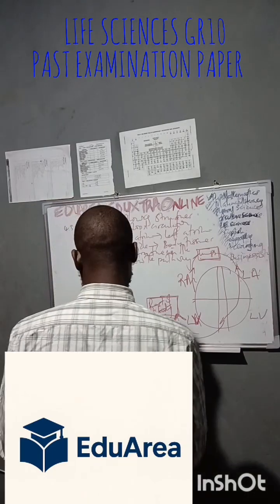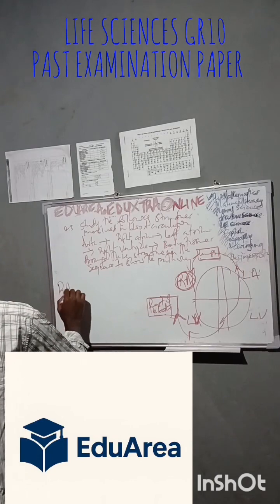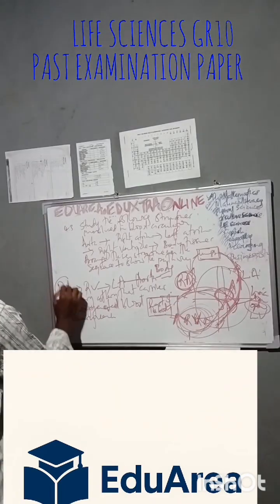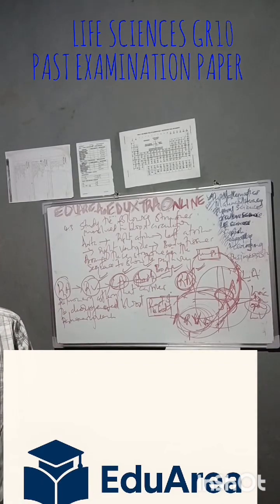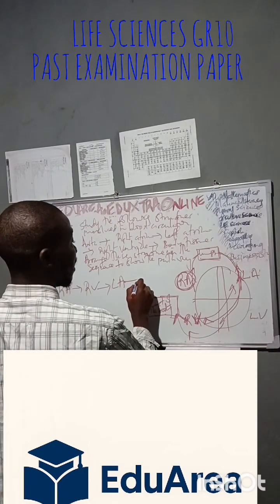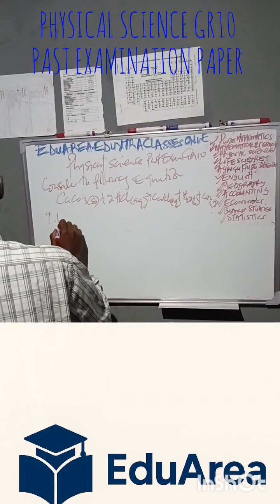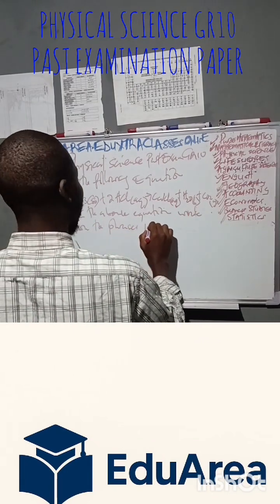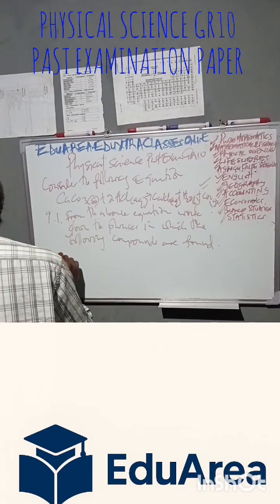eduareaonline SA GR8-12